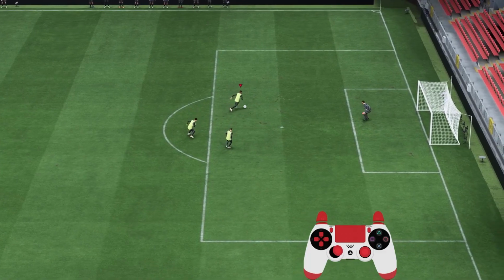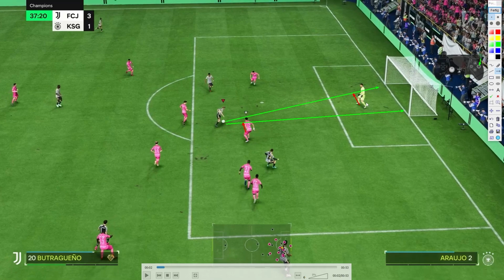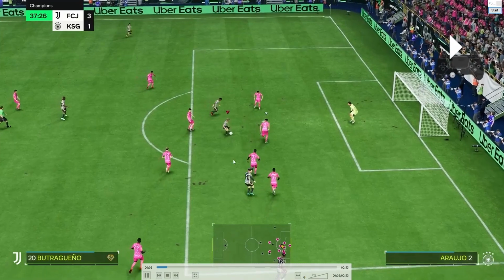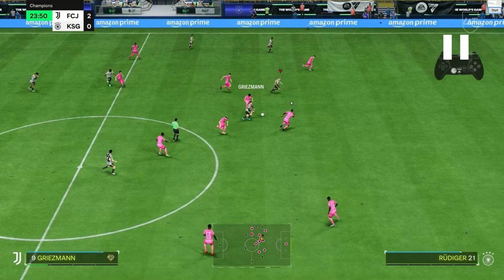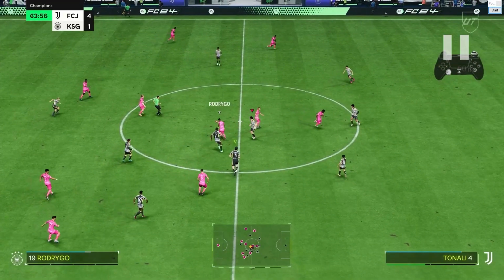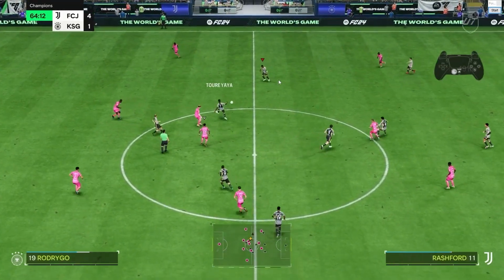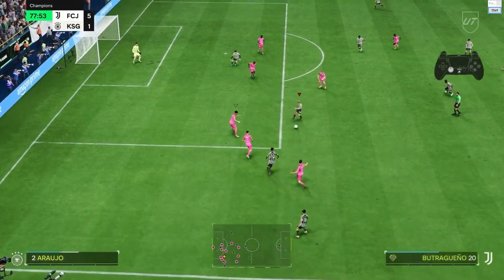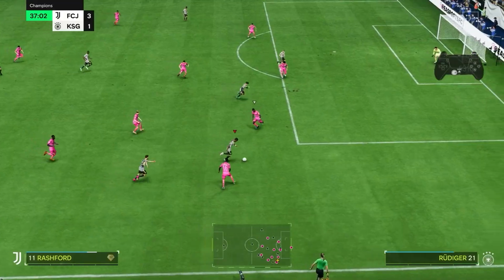The Reason Why You Simply HAVE To Learn Shot Cancels!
Shot Cancel was introduced 2 years ago and it was a meta mechanic to delete the defenders out of the picture. Even if it was weak last year, it seems to have its power back with FC 24.

Interested in private coaching for EA SPORTS FC with Pro and Elite players? Get all the information about our individual coaching